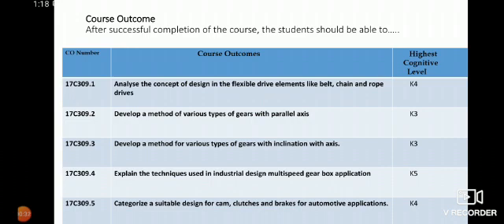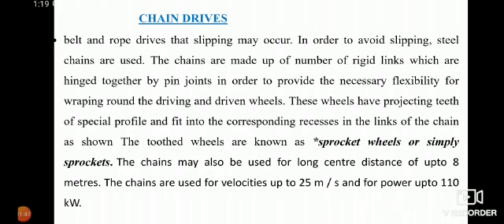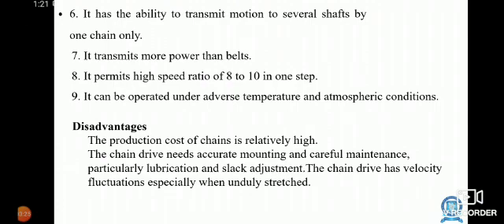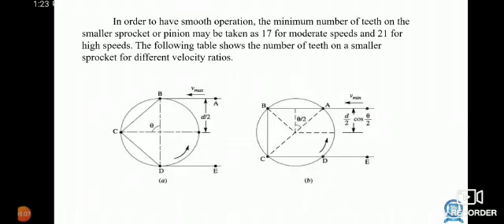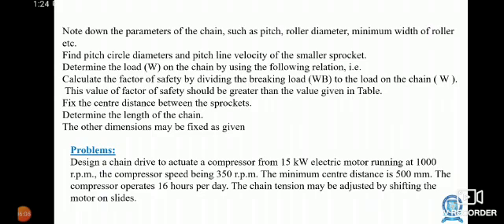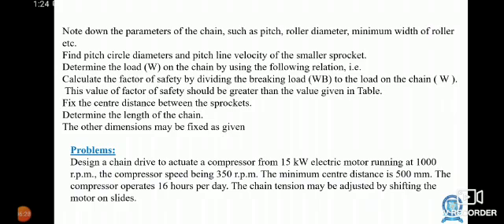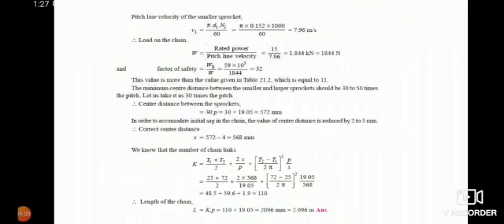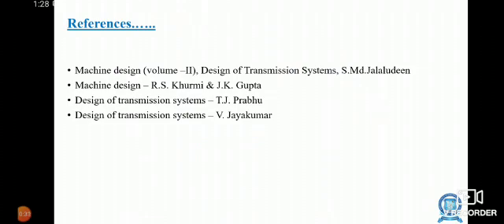ME8651​ UNIT I DESIGN OF TRANSMISSION SYSTEMS PART 4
CHAIN DRIVES
BY
Dr. D. Prince Sahaya Sudherson,
ASP/MECH,
RCET.